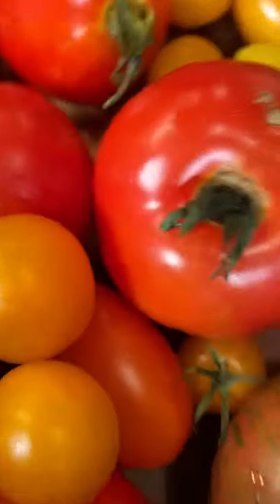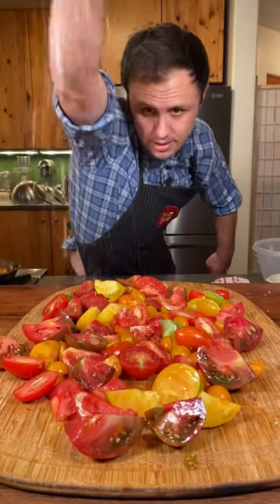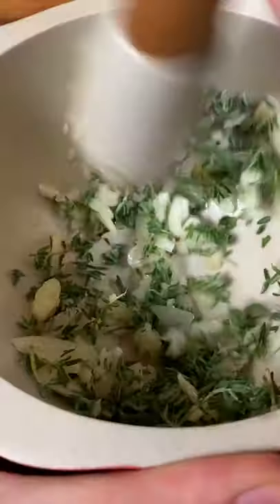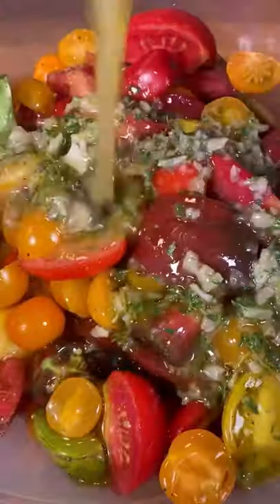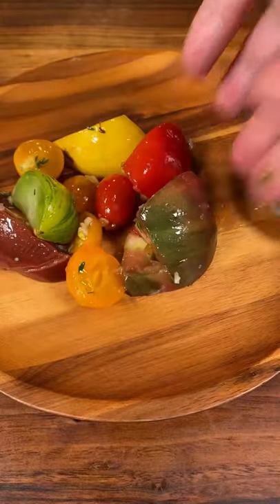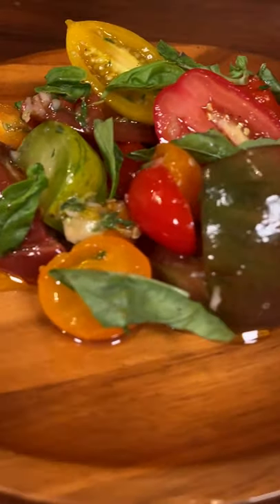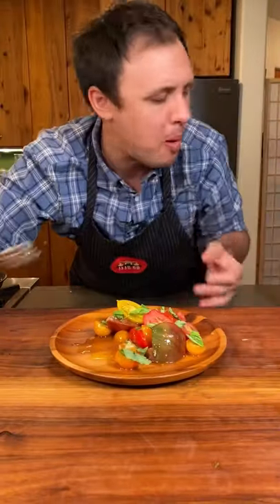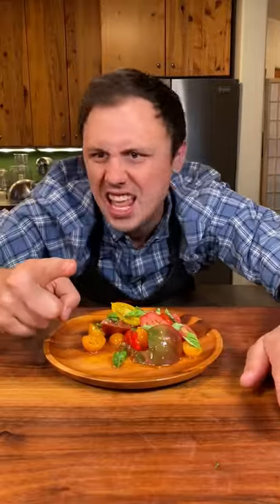The BEST EVER tomato salad